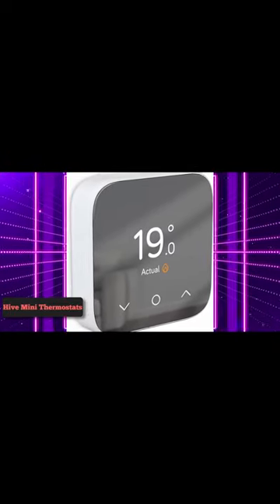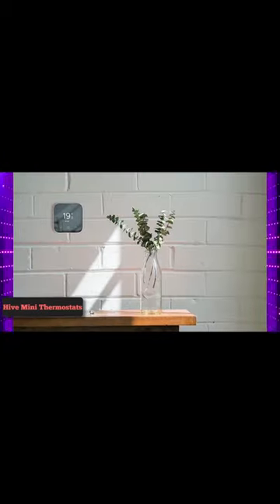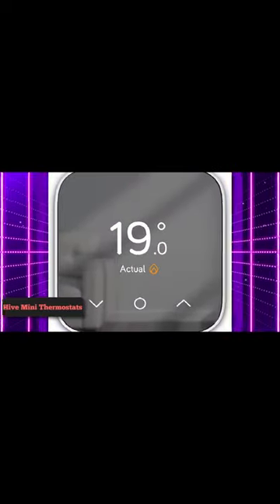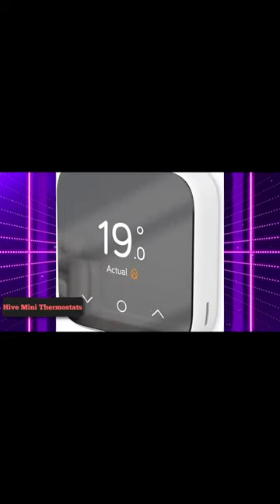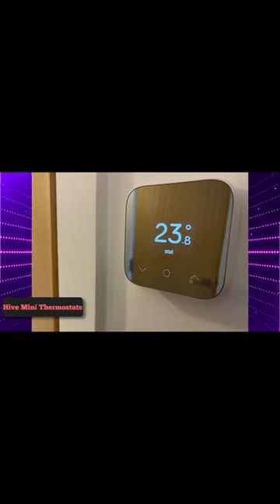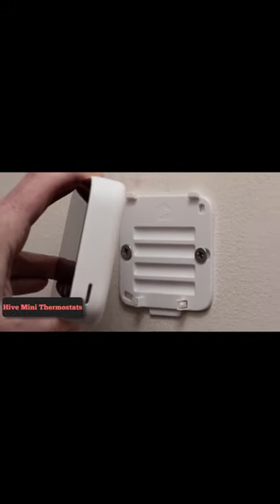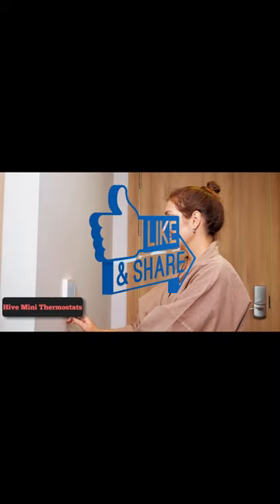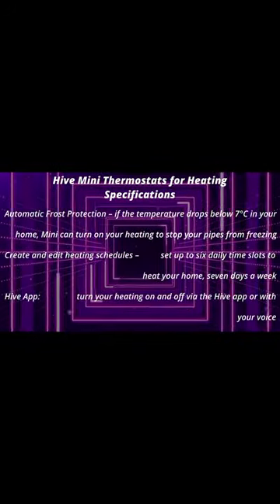Hive Thermostat Mini Top Tech Ranking Gadgets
Hive Thermostat Mini | Top Tech Ranking Gadgets @TopTA
The best smart thermostats for staying warm while saving money, letting you keep a closer eye on your energy bills.

 Hive Thermostat Mini –